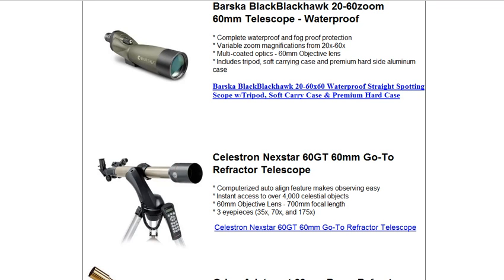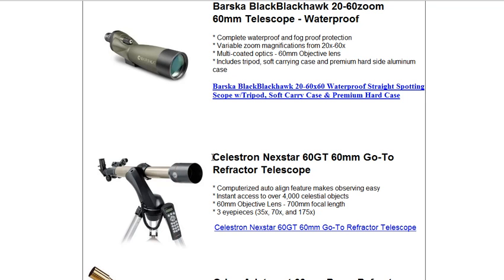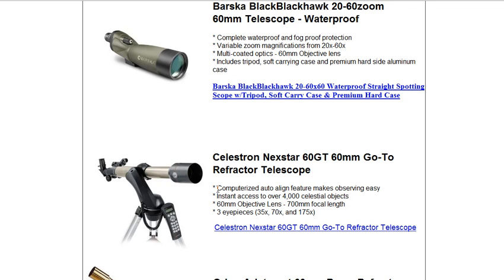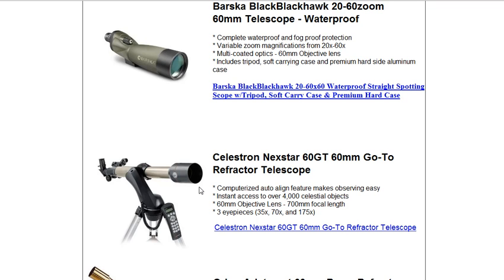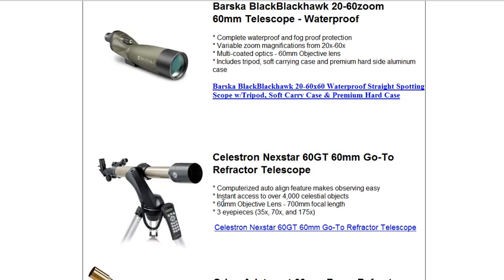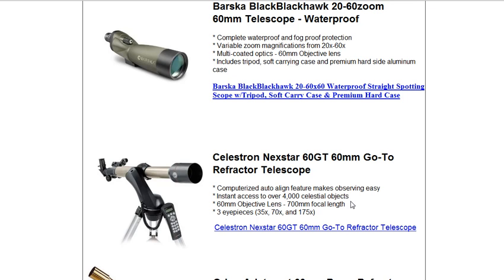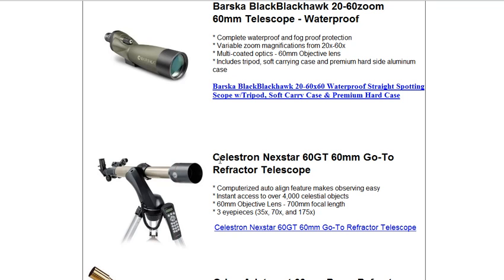60mm Telescope Celestron Nexstar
60mm telescope

60mm telescope Celestron Nexstar is a great beginners scope and is recommended for people who want to spend time observing the starry sky rather than hunting.